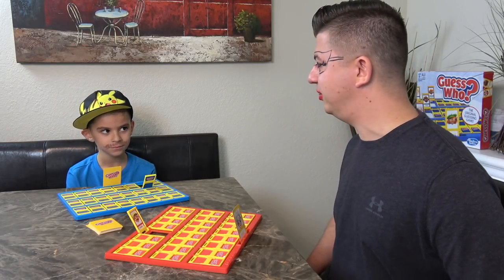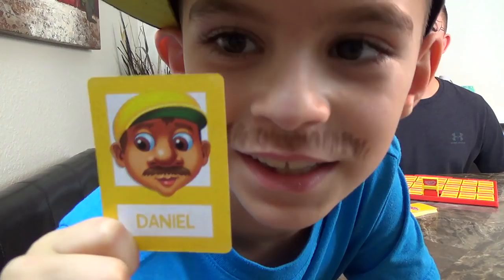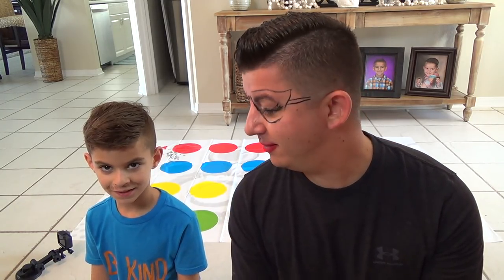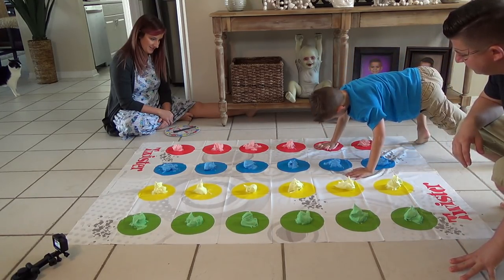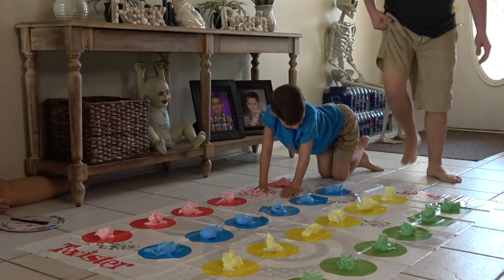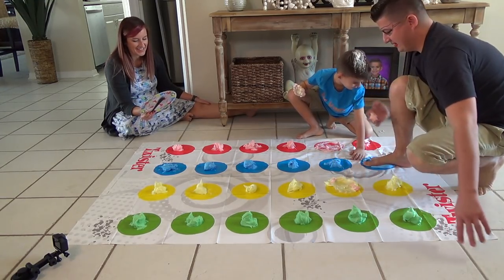RAISE THE FUN!!! Classic Hasbro Games With A Twist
This Holiday season its all about raising the fun and we are going to do just that by adding in a few fun twist with each game!